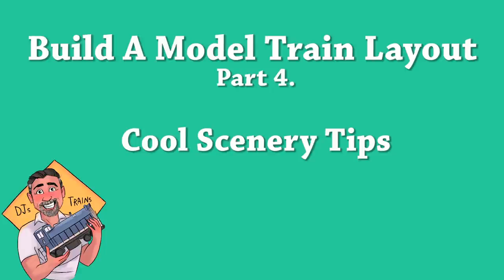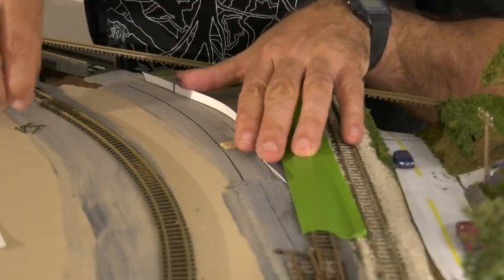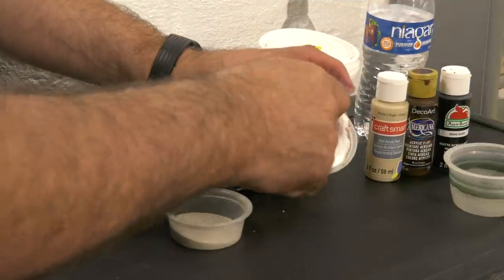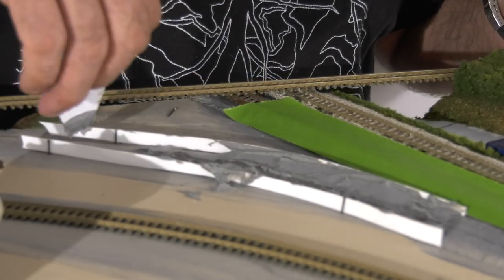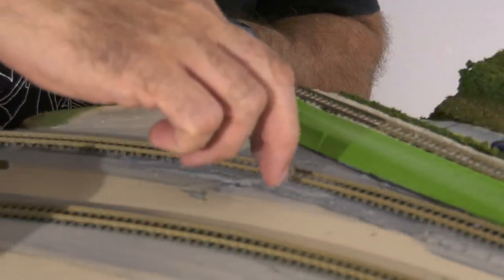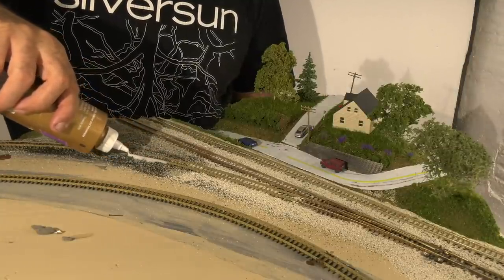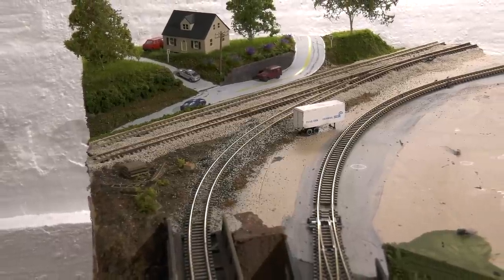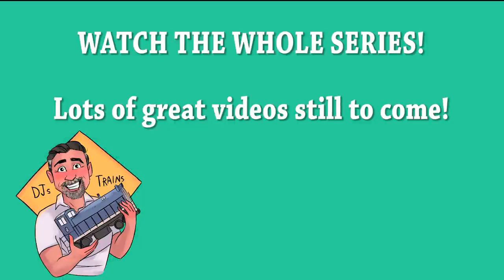How To Build a Model Train Layout Part 5. Cool Scenery Tips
ABOUT THIS VIDEO: This video covers info about: Cool Scenery Tips